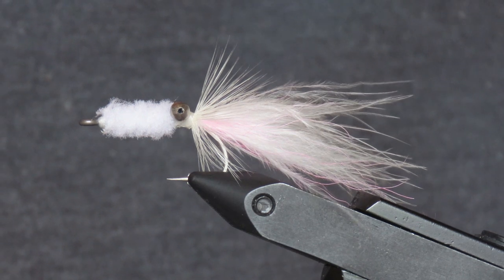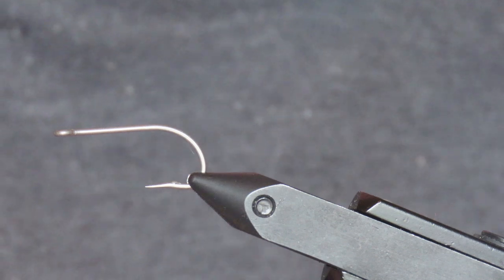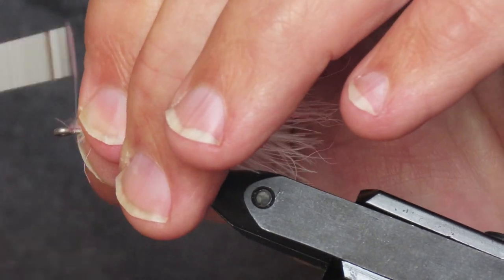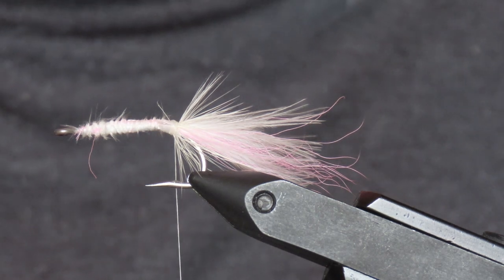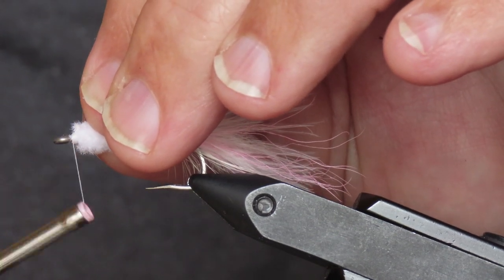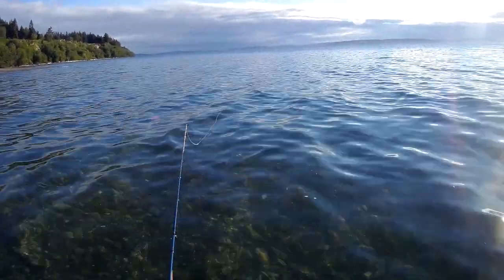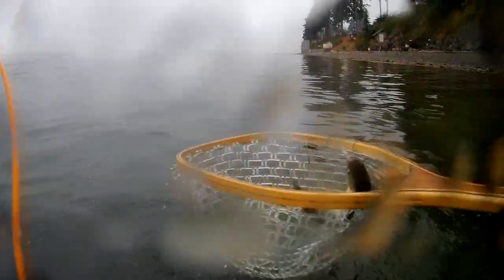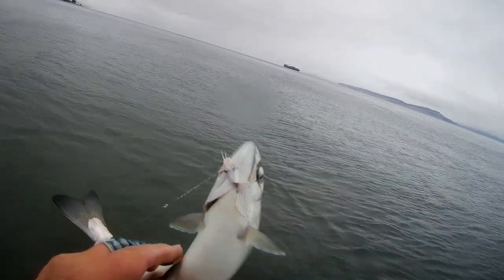Tying the Marmot Bay Squid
This is an Alaskan saltwater fly pattern dating back to the 1970's. It's easy to tie and still works well for sea-run cutthroat trout and coho salmon.